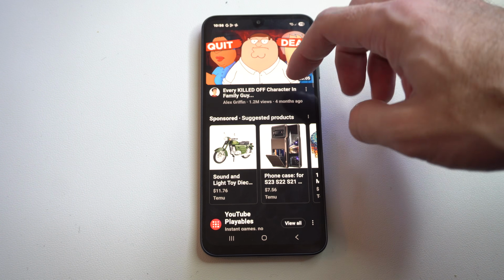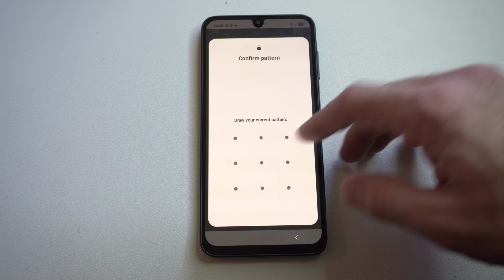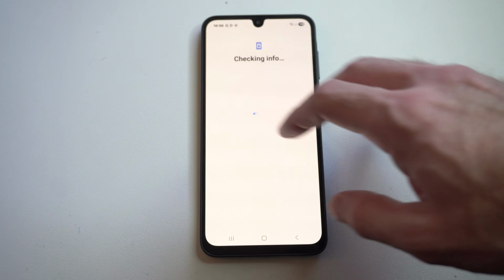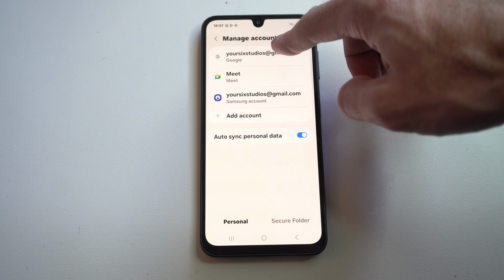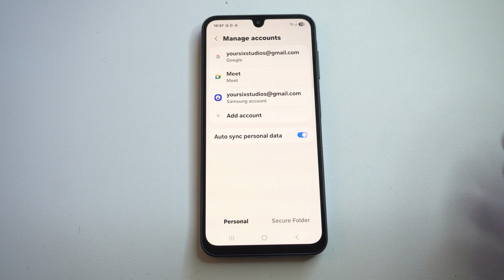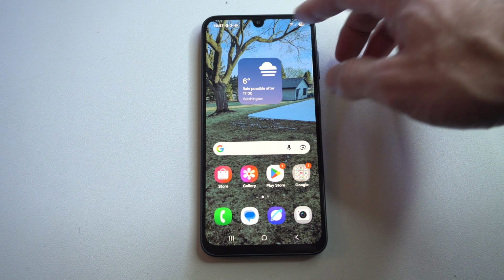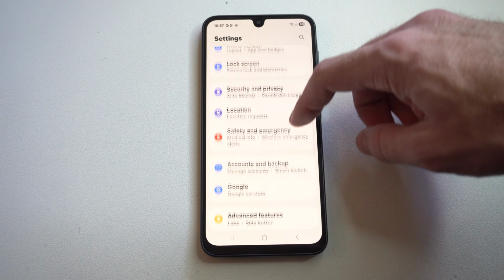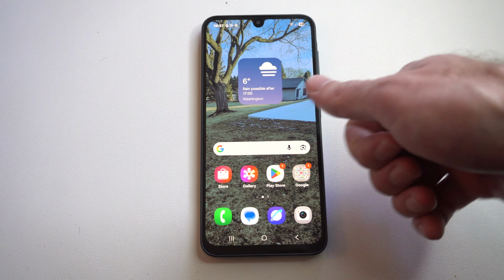How to Sign Out Of YouTube App On Android Phone (Easy Tutorial)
To sign out of YouTube on an Android device, you need to remove your Google account from the app via the “Manage Accounts” settings, or alternatively browse using Incognito mode for a temporary log-out

Step-by-Step Guide
1. Open the YouTube App
Locate the YouTube app on your home screen or app drawer and tap to open it

2. Access Your Account Settings
Tap your profile picture in the top-right corner of the app to open your account menu

3. Switch or Manage Accounts
Tap Switch Account if you want to select a different account.
To sign out permanently, tap Manage Accounts on this device

4. Remove Your Account
Select the Google account you want to sign out of.
Tap Remove account and confirm by selecting Remove. This will remove your YouTube login and also sign you out from all Google apps on the device, like Gmail and Google Maps

5. Alternative: Use Incognito Mode
If you don’t want to remove your account from the device, you can continue using YouTube privately:

Select Turn on Incognito. This allows you to browse without saving activity or signing out of Google accounts permanently